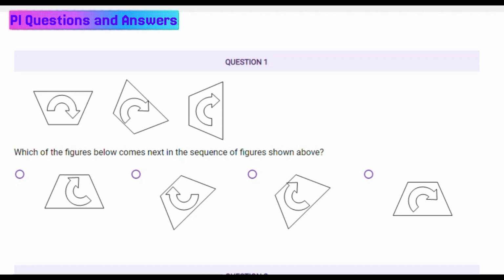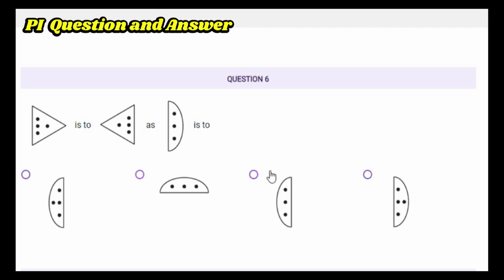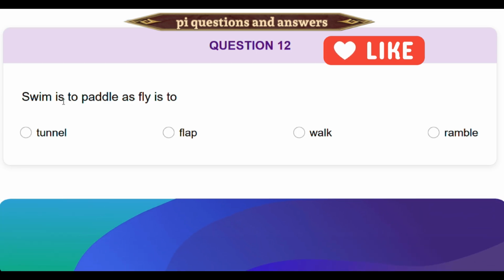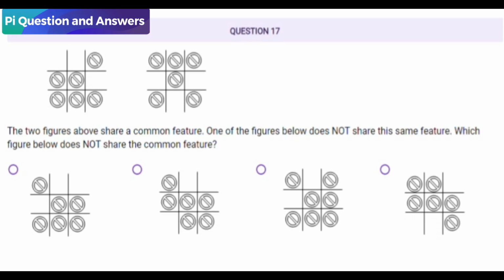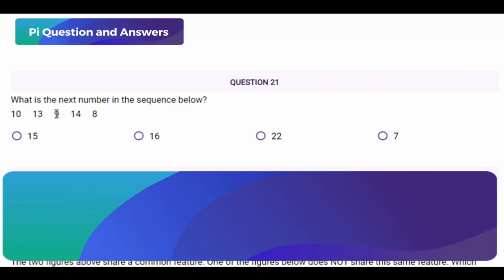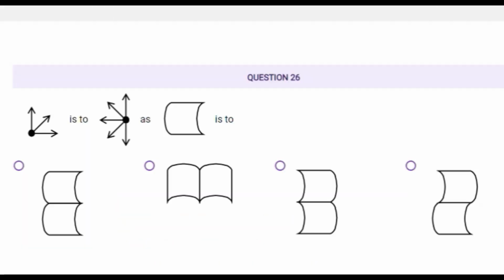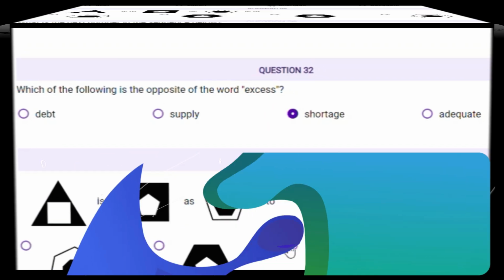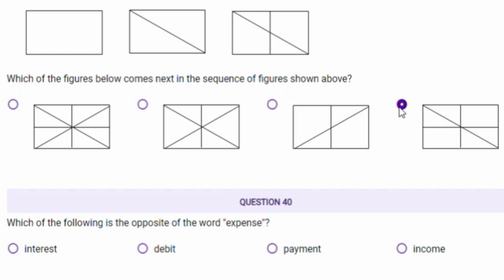pi cognitive assessment 50 questions 12 minutes – Answers & Explanations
Prepare to master the PI Cognitive Assessment with this complete practice set! This test includes 50 carefully designed questions to be solved within 12 minutes, just like the real exam.

It covers key areas such as:

Numerical reasoning
Verbal reasoning
Logical thinking
Pattern recognition

Each question comes with clear answers and step-by-step explanations, helping you understand not just the correct answer, but the reasoning behind it.

Whether you’re preparing for a job assessment or want to improve your cognitive skills, this resource will help you:

Boost speed and accuracy
Improve problem-solving skills
Build confidence under time pressure

Practice smart. Think fast. Succeed confidently.